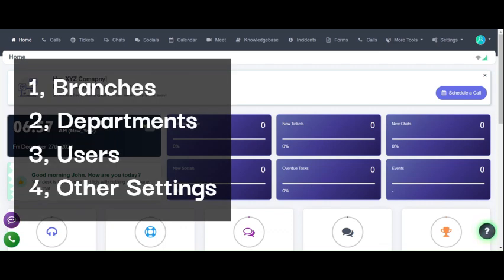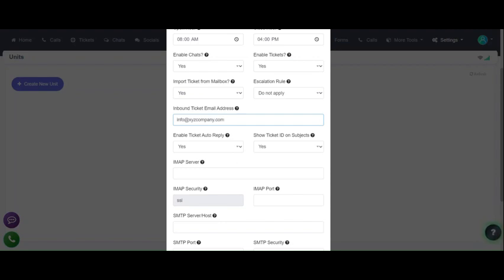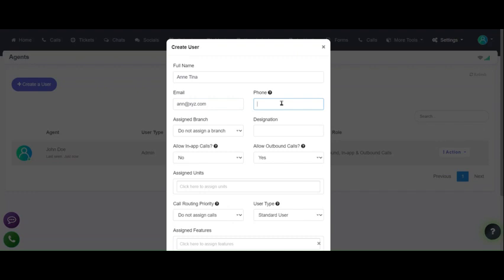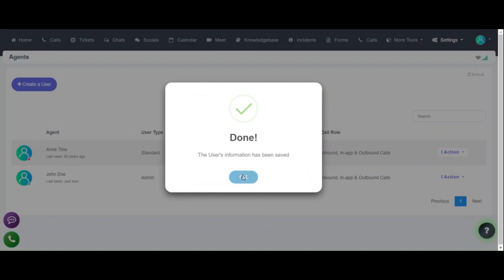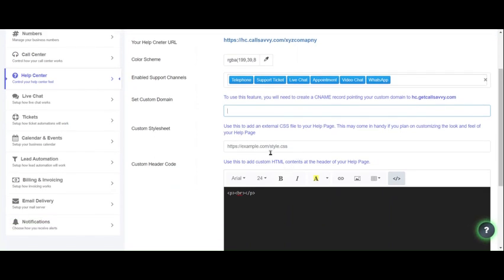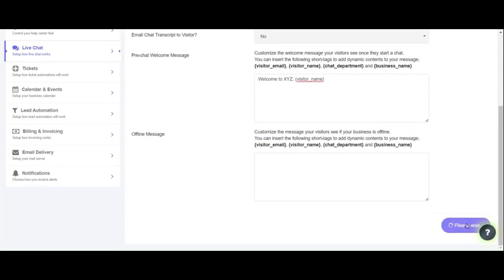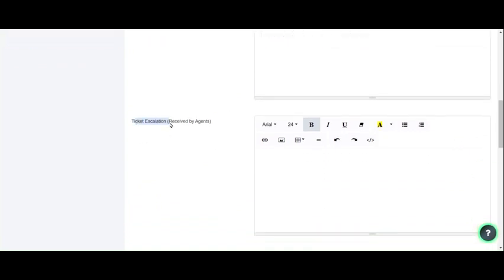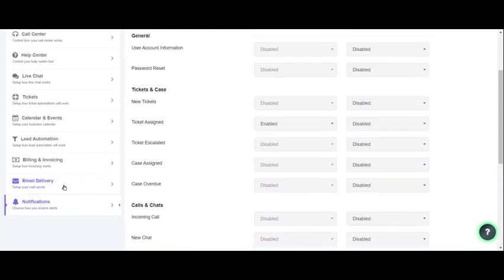Setting up your Callsavvy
In this video, we will show you how to complete the initial setup steps necessary to start using your Callsavvy.